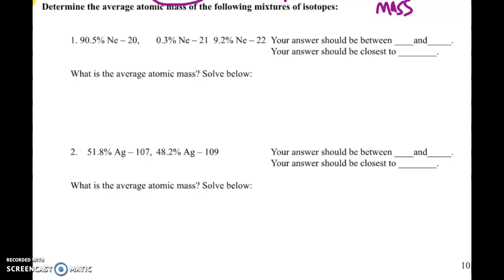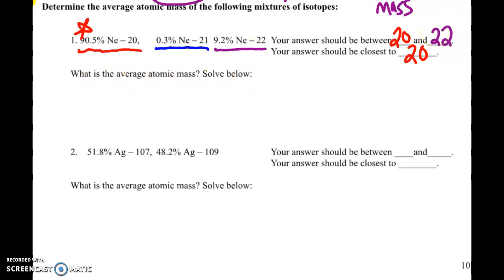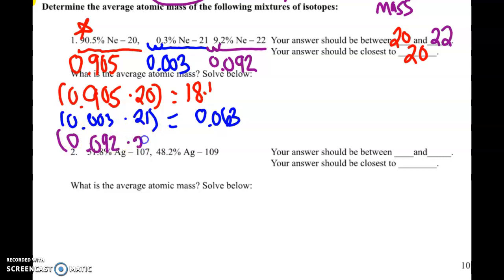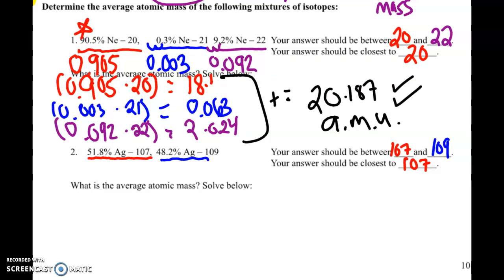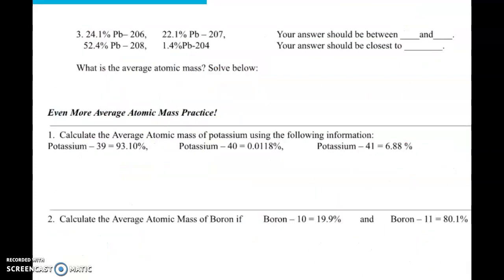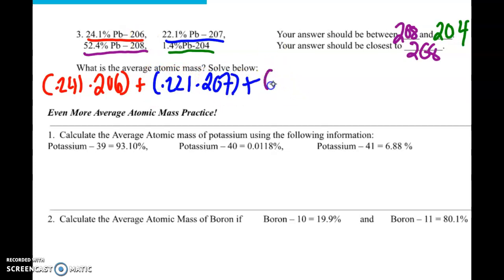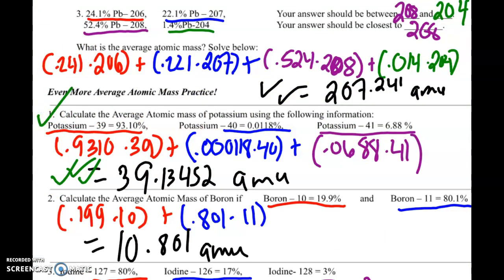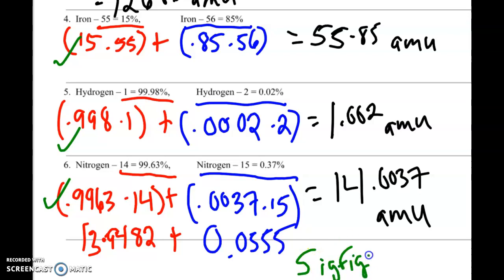Ch. 3, pp. 10-11 practice problems